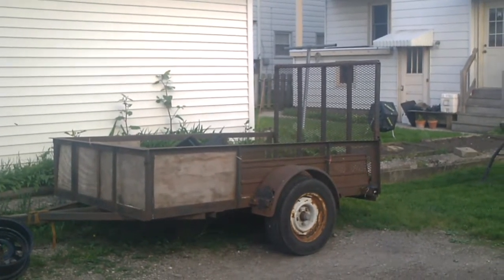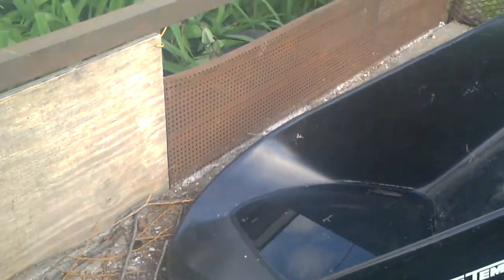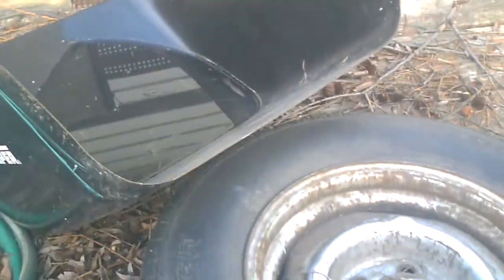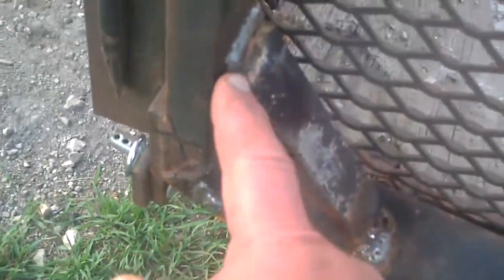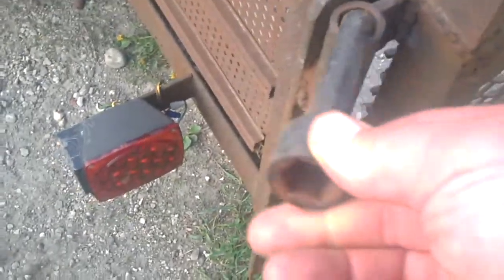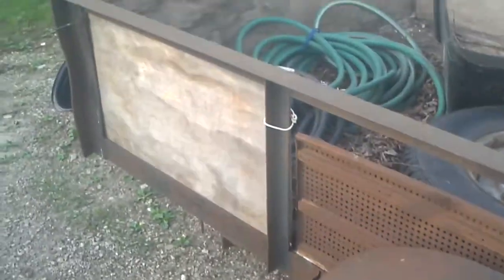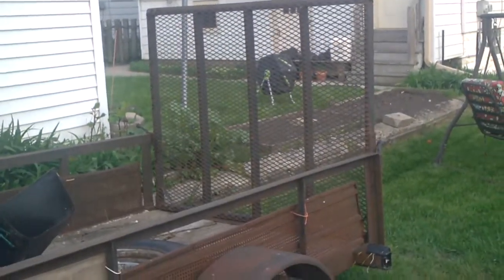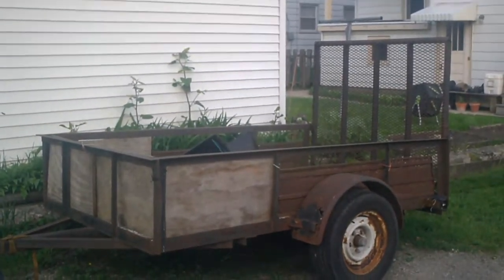200 Dollar Utility Trailer Score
Bought as is.  Needs wiring, tail lights, and tires.